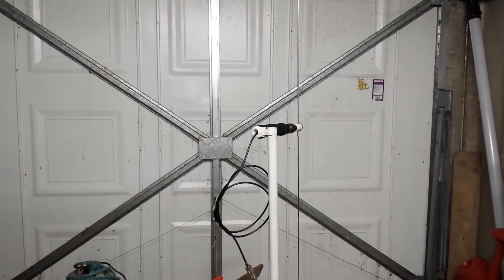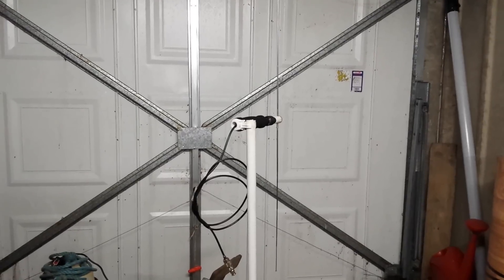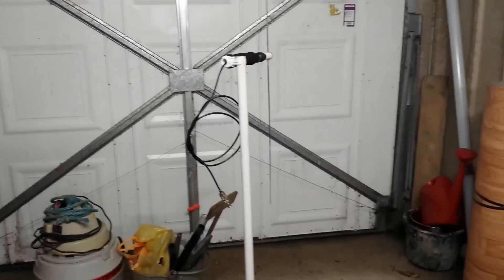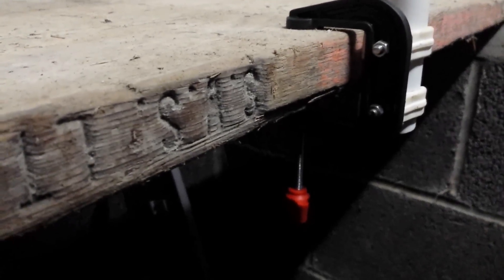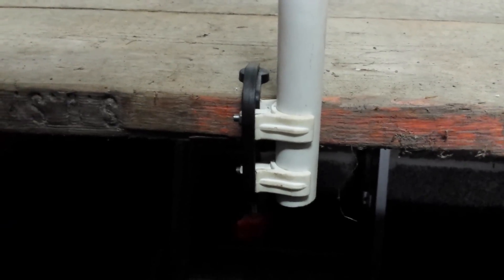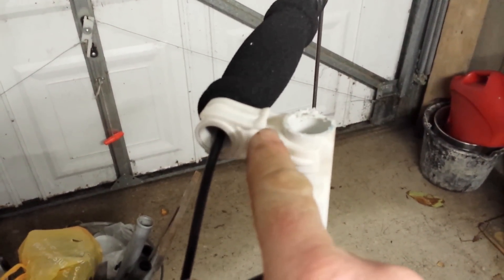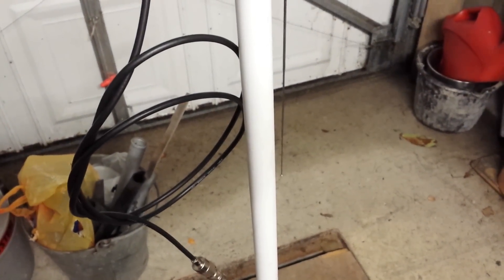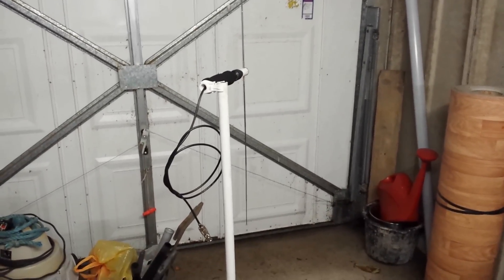SOTA 2m/70cm telescopic dipole antenna PT2 - "the mount"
A follow up on the handheld Antenna.. Now portable too..
If you like making antenna's.. check my QRZ